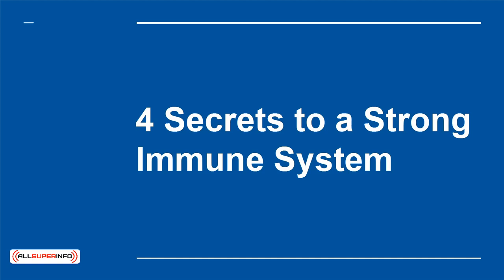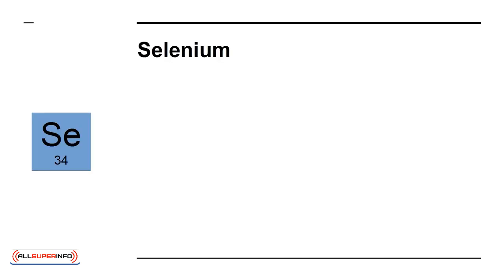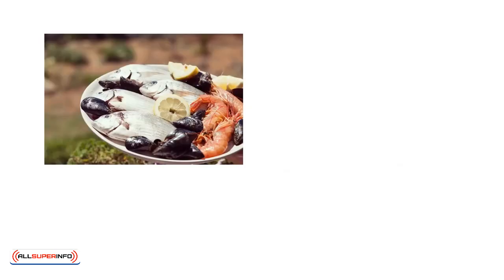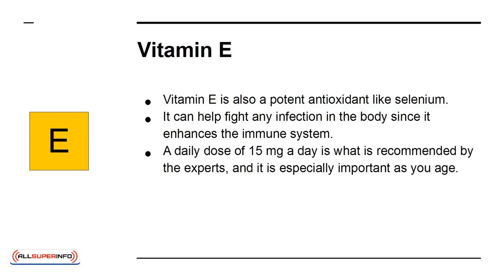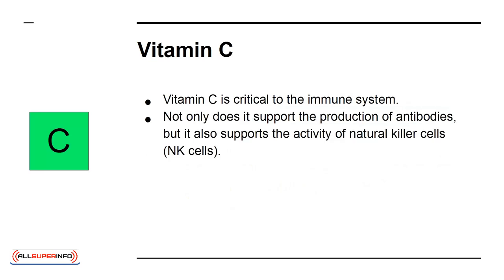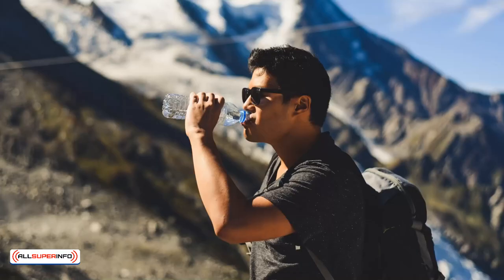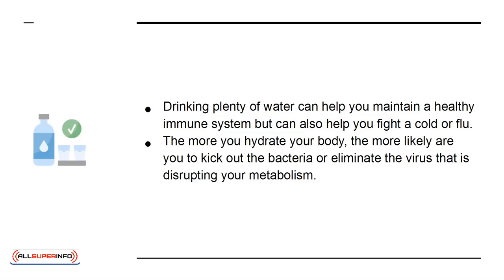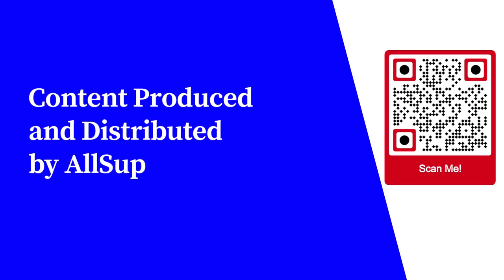06 4 Secrets To A Strong Immune System